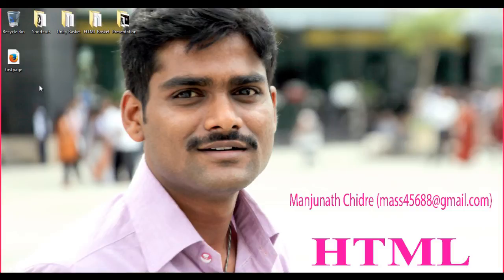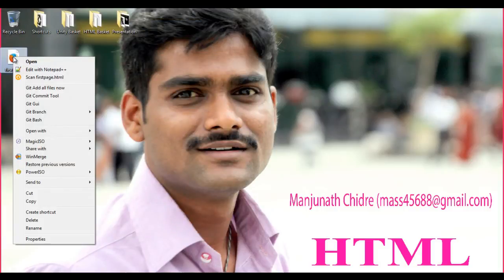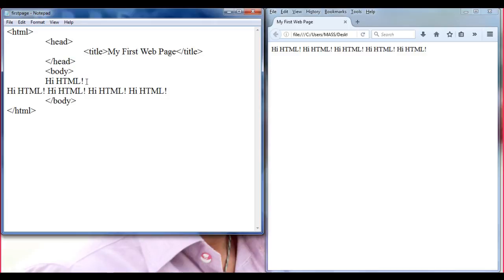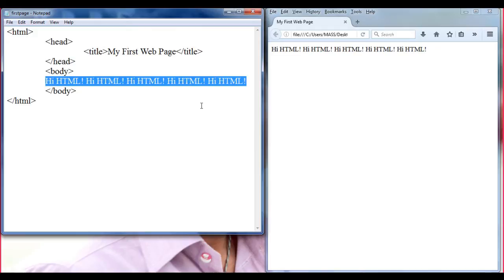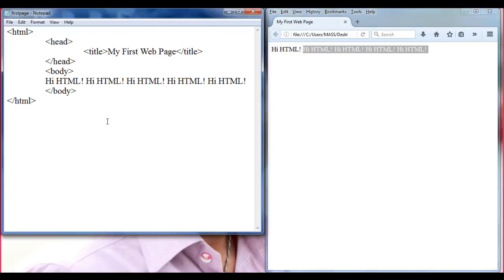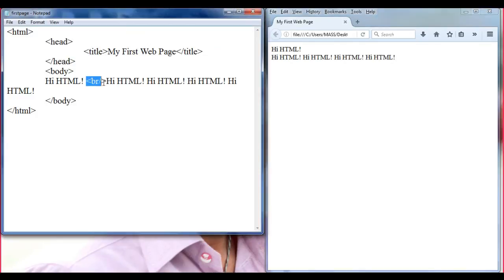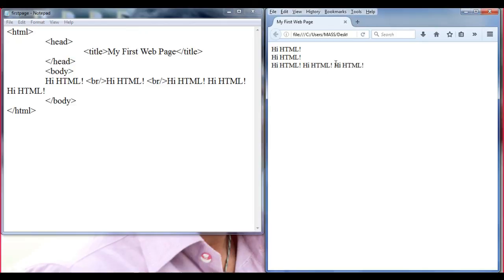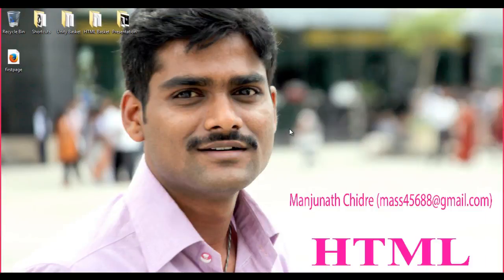HTML br tag | How to add Line break in HTML - HTML Tutorial 08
In this HTML tutorial we understand HTML br tag. We understand how to insert line break in HTML using HTML line break tag.

In the next HTML tutorial you understand HTML b tag, HTML i tag, HTML u tag, HTML strong tag, HTML em tag, and HTML ins tag. You understand How to make text bold in HTML, How to make text italic in HTML and How to make text underline in HTML.

In the previous HTML tutorial you understand how to add multiple spaces or extra spaces between the characters or words using an HTML entity called non-breaking space.